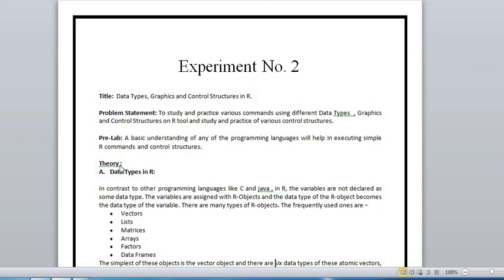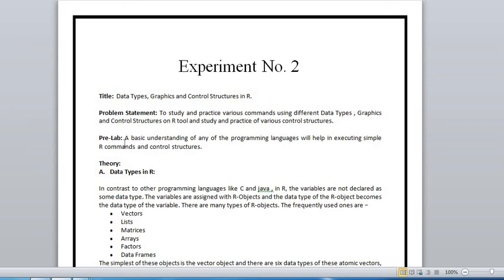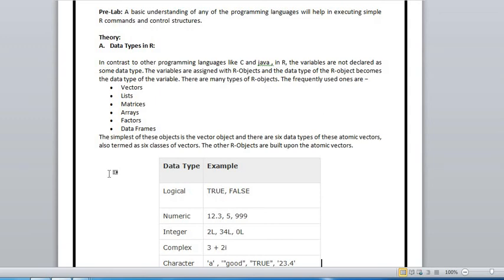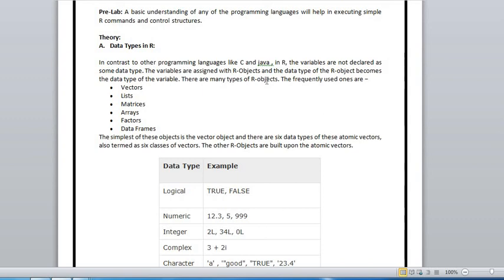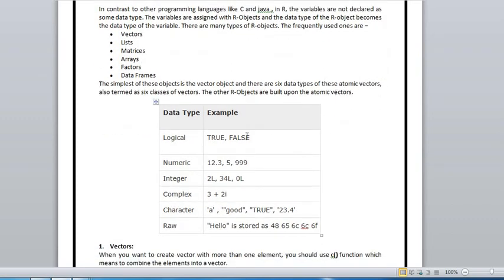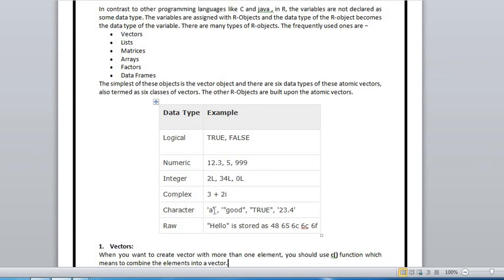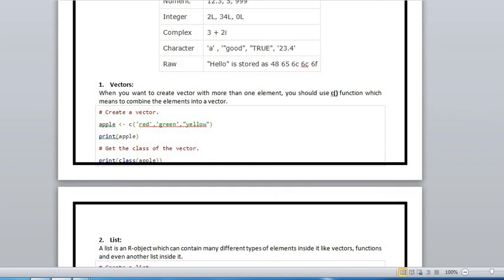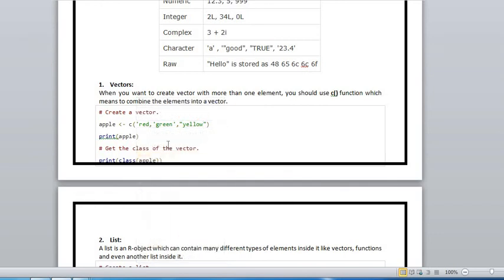SDL video 5 Ass2 1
Data Types in R